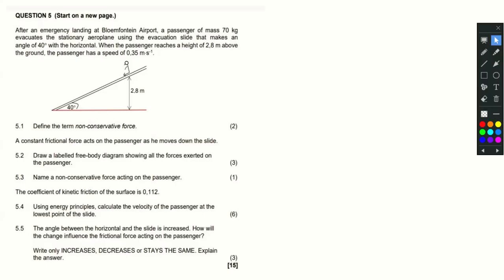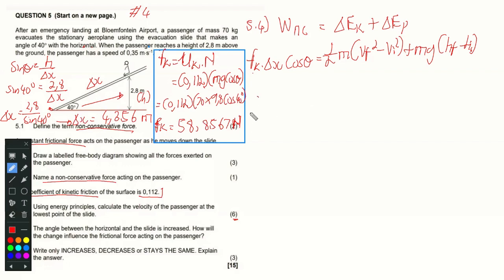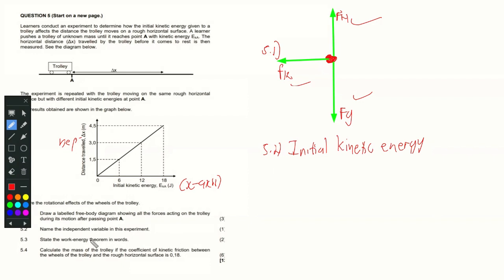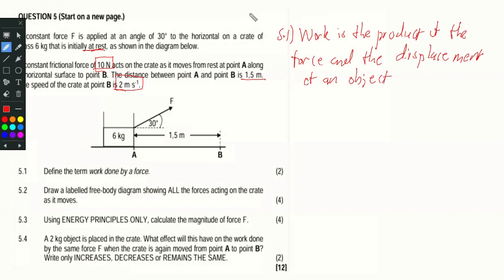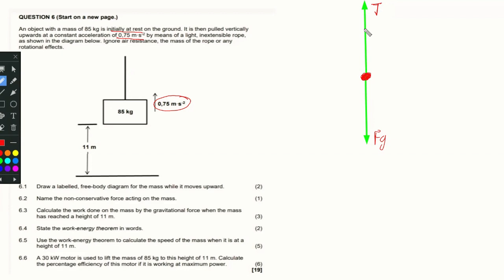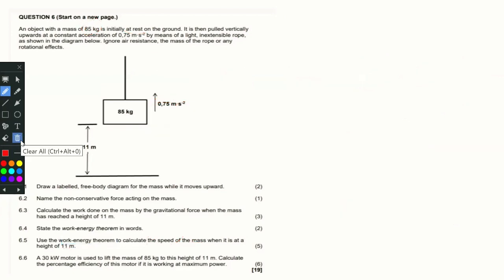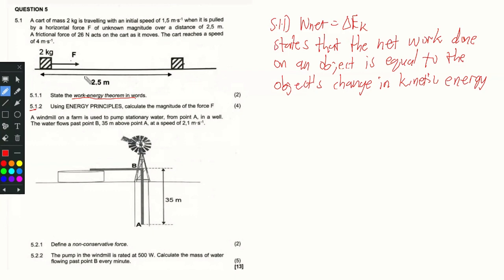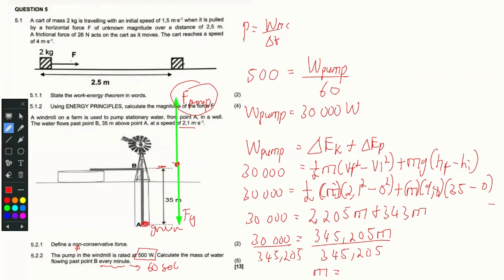WORK, ENERGY & POWER PART 2 | GRADE 12 || EXAM PRACTICE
More past exam paper questions on work, energy & power